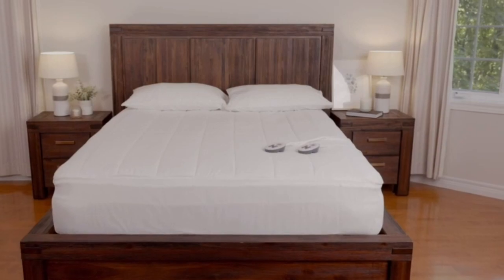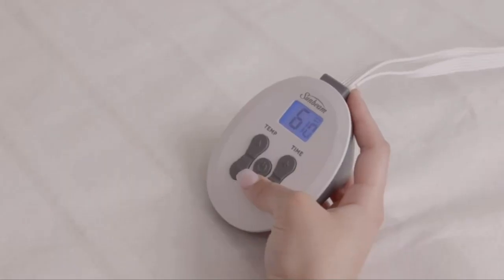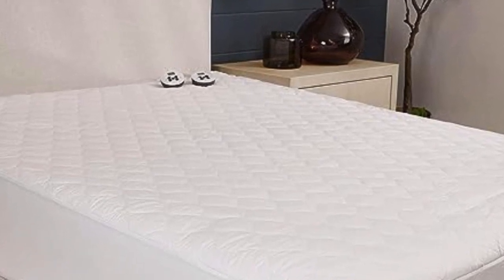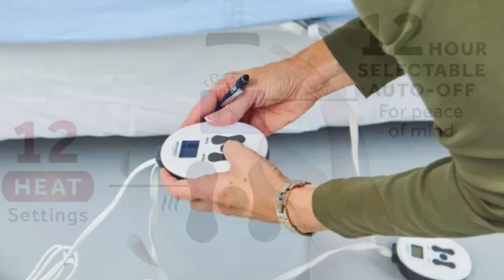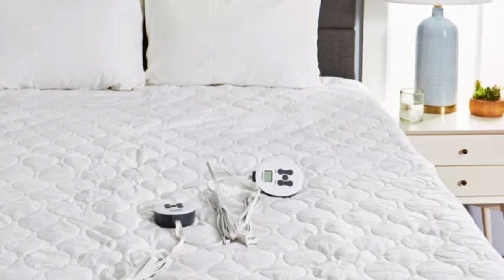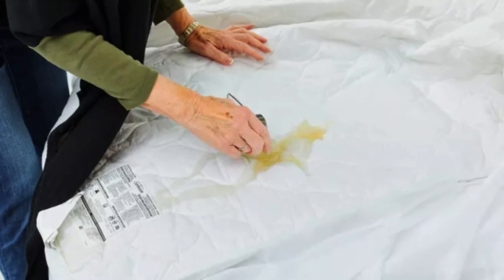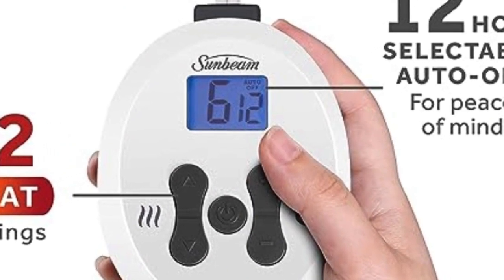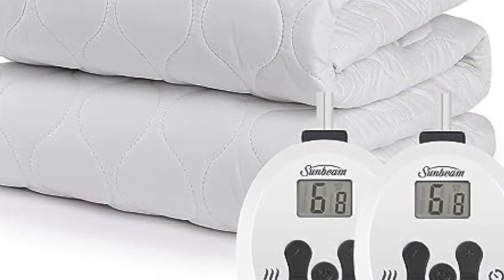Sunbeam Premium Water Resistant Restful Quilted Electric Heated Mattress Pad Review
in this video we will show Sunbeam Restful Quilted Water Resistant Heated Mattress Pad Review, It heats up evenly across the surface, The controller cords are bulky and cumbersome, The Sunbeam Restful Quilted mattress pad stood out in our lab tests , mattress pad has 12 heat settings, digital controller,  It only requires one outlet, making it difficult to maneuver, It is machine washable and stain resistant, It is ETL-certified and includes a 12-hour selectable auto-shutoff function.

in this Sunbeam Restful Quilted Water Resistant Heated Mattress Pad Review, I cover everything from the beautiful appearance to the functionally of the item.

Program.